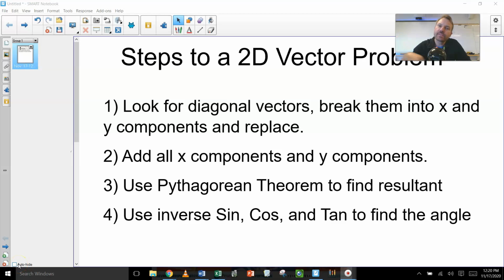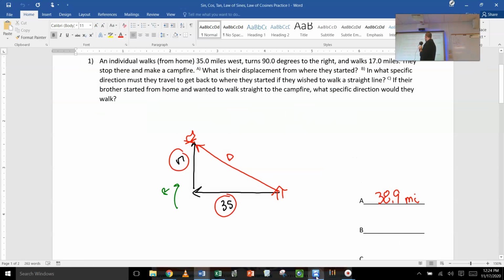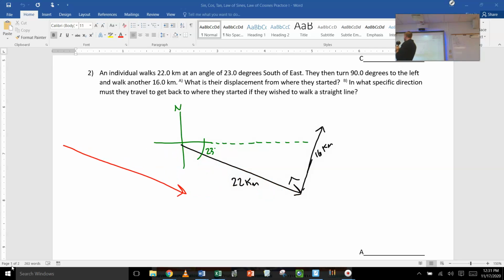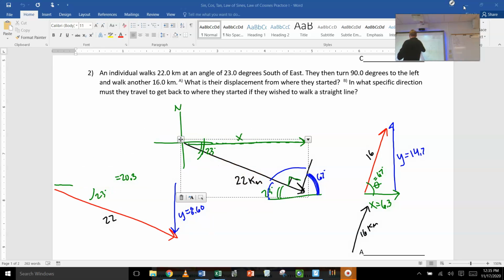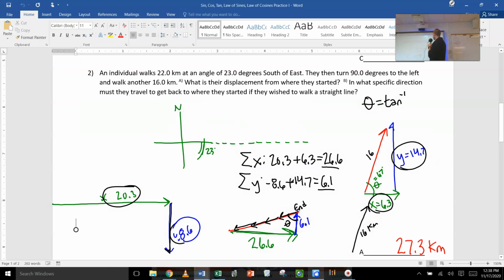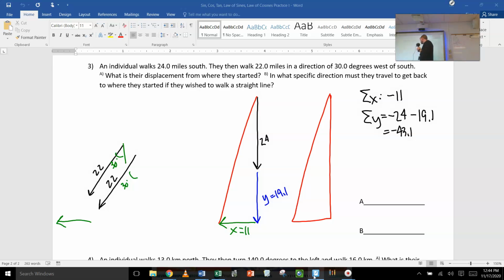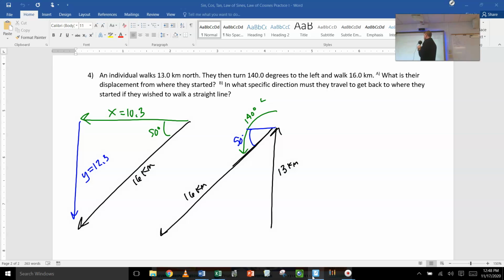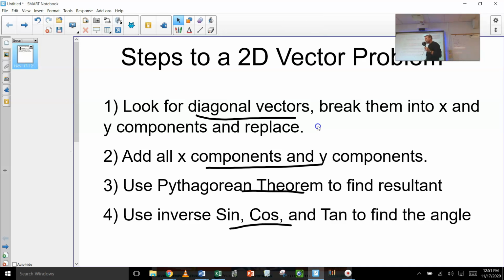SIn Cos Tan Law of Sines Law of Cosines Practice 1 Answers